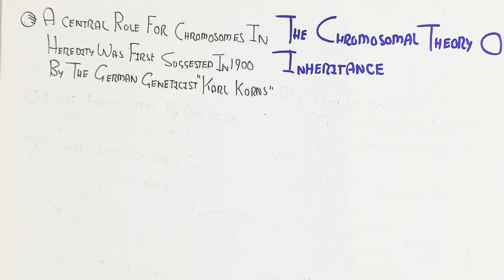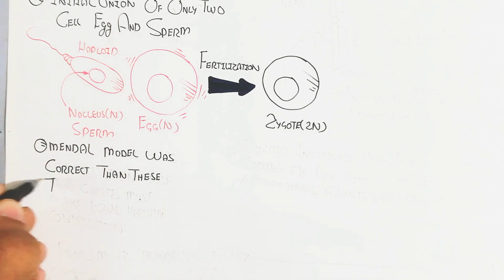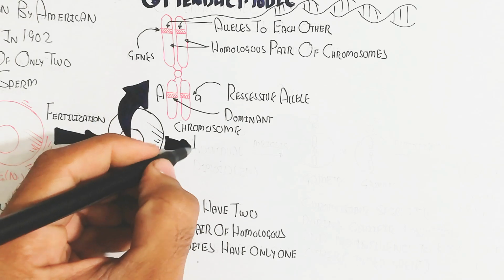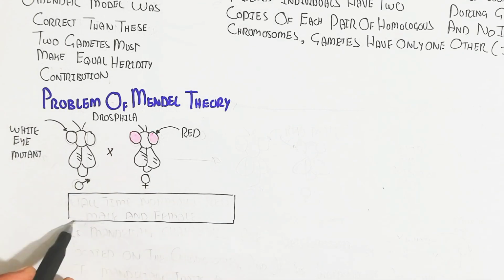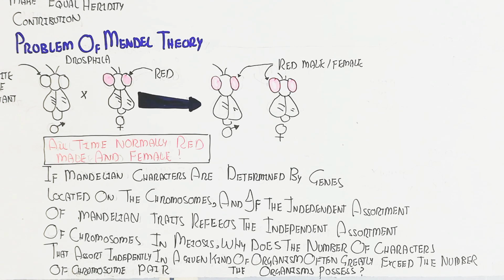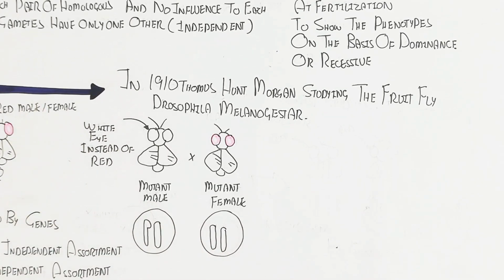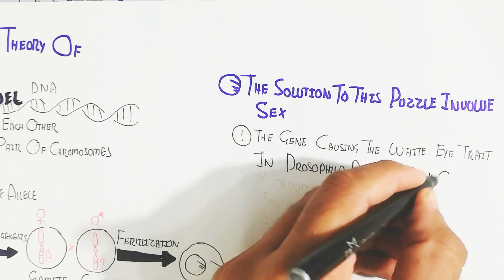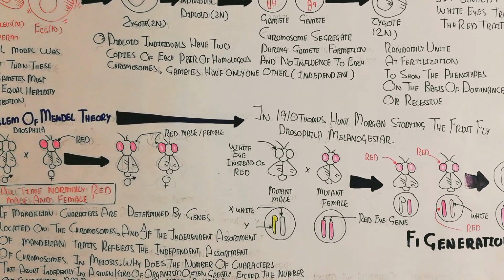Chromosomal Theory Of Inheritance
in this video i discussed about the Chromosomal Theory Of Inheritance

in human for instance chromosomes 46 in the form of pair half come from mother half from father during fertilization and separate during gamete formation and influence to each othe dominance and ressesive alleles and show the phenotypes from genotyping..

click now to run videos

Created lecture:Muhammad umer farooq
Edit:Muhammad umer farooq biology
Voice over:Muhammad umer farooq biology
Design:Muhammad umer farooq biology
Research By:Muhammad umer farooq biology